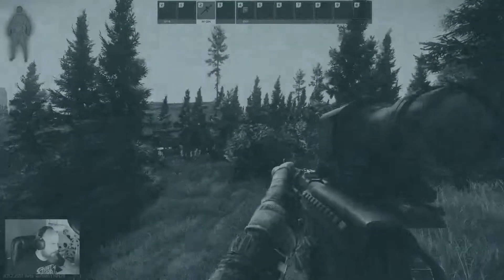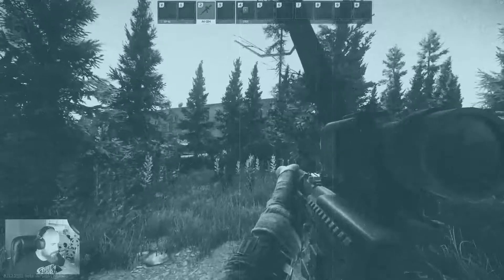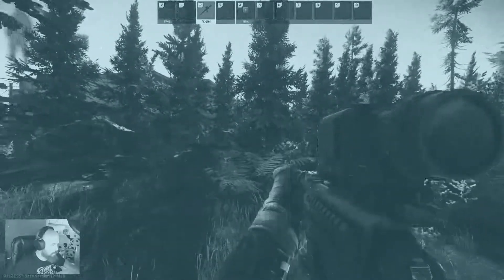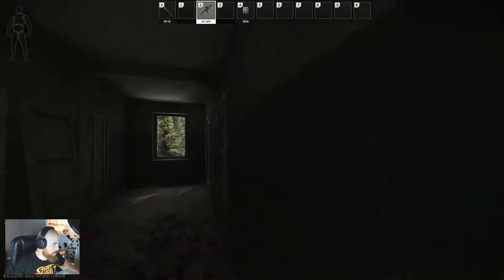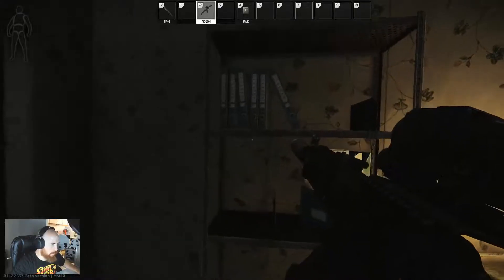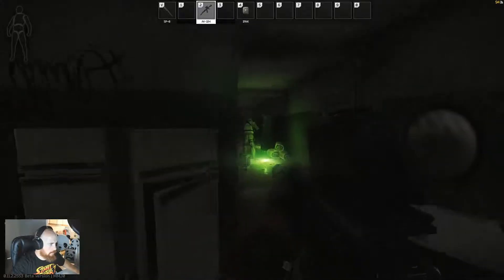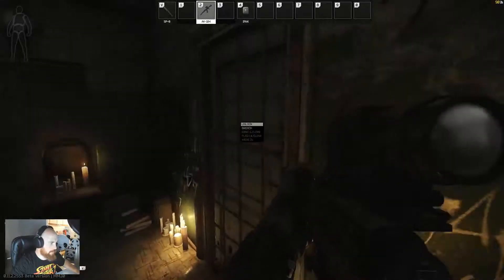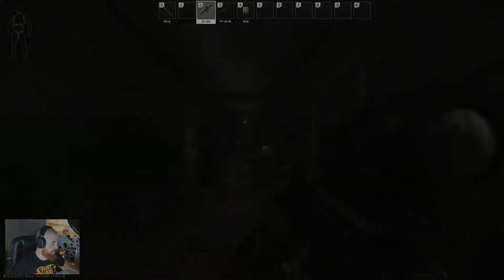Skier Task: Chemicals Part 2 - Escape from Tarkov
This video is a short guide on how to complete Skier – Chemicals Part 1 (Escape from Tarkov)

❤ RiontheSadPanda ✌